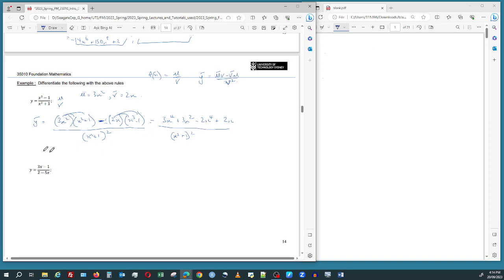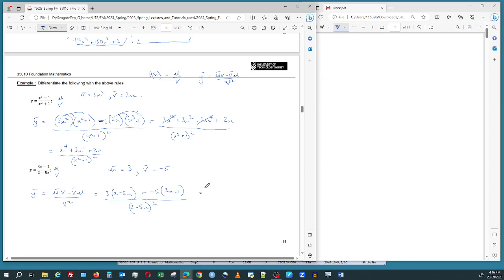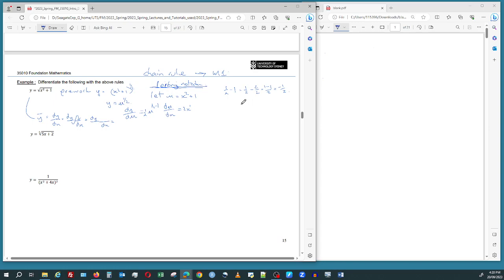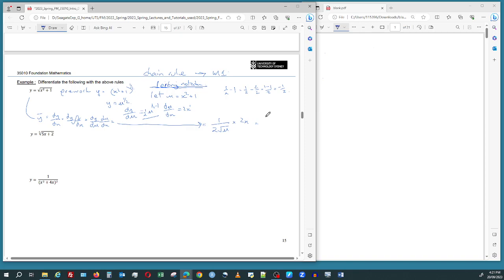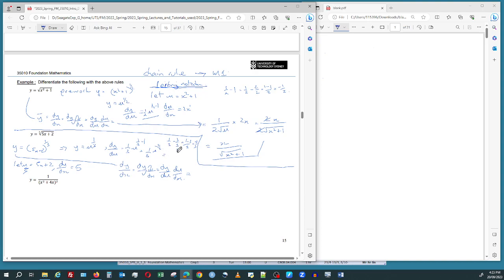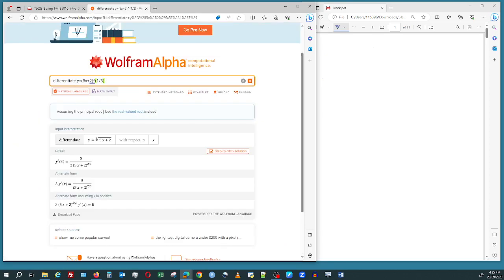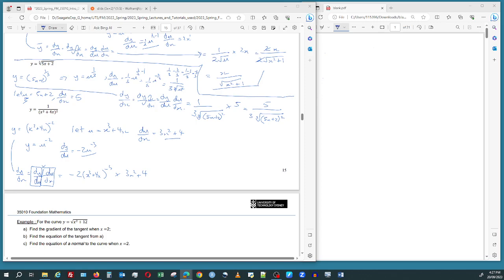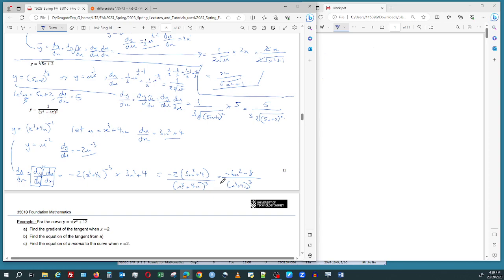2023 Spring FM 35010 Intro Differentiation Wrk1 annotation all part 3